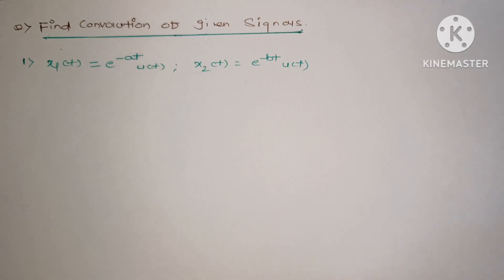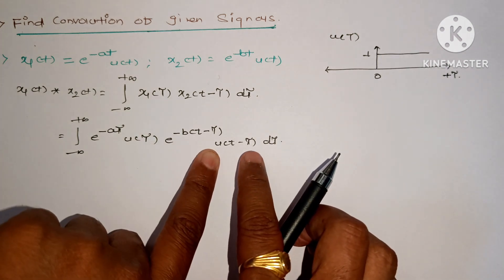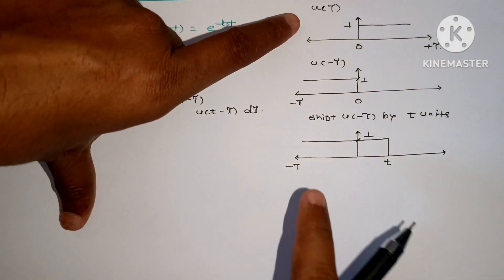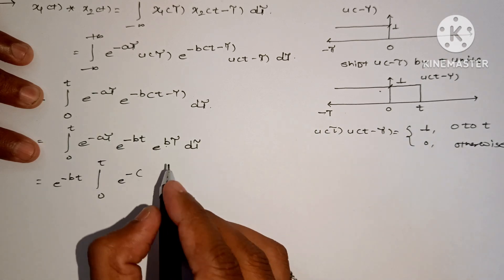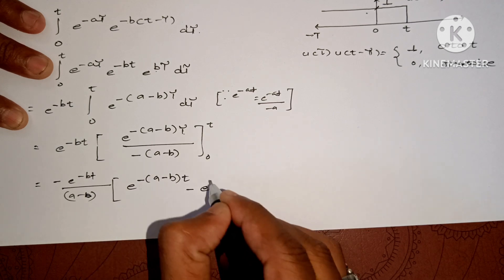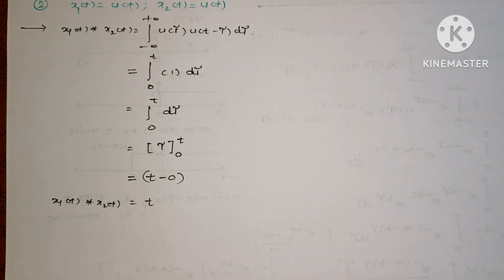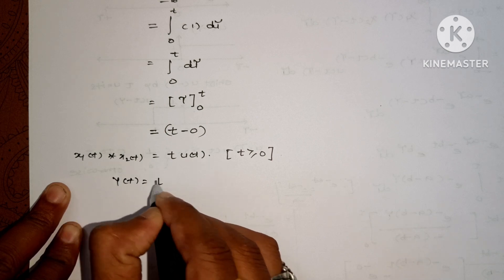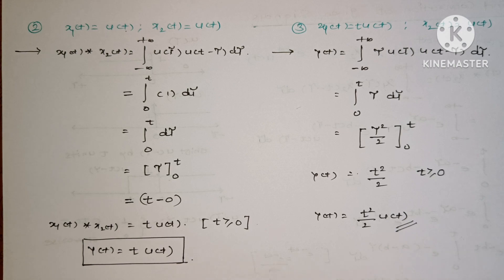| Convolution integral continuous time LTI System examples |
Hello friends, In this segment i am going to discuss about
1. Convolution integral
2. continuous time LTI System examples

Santosh Tondare